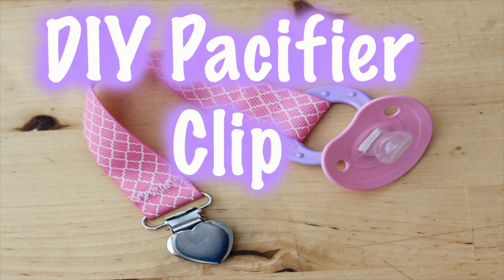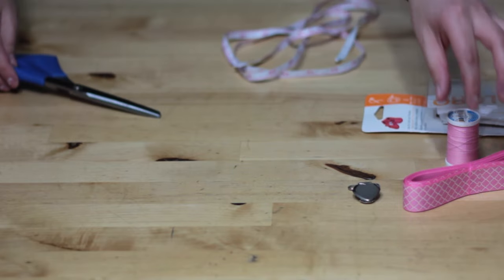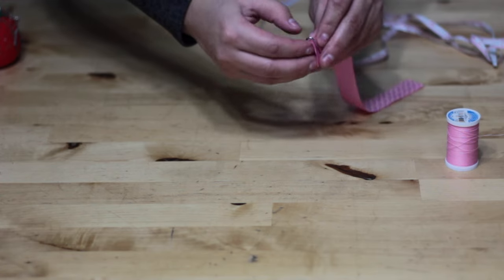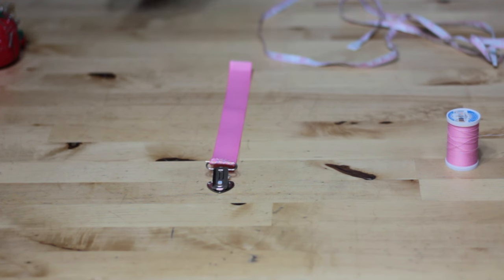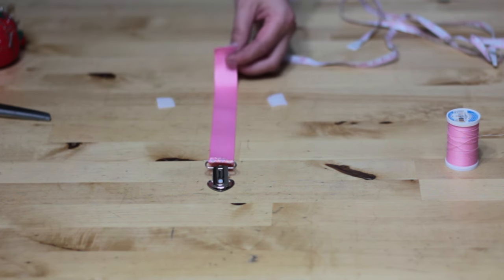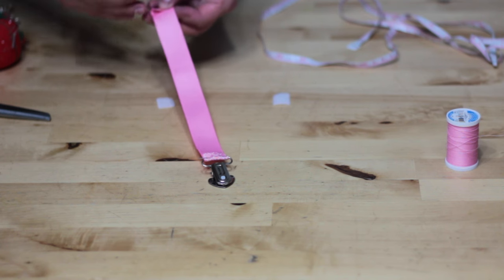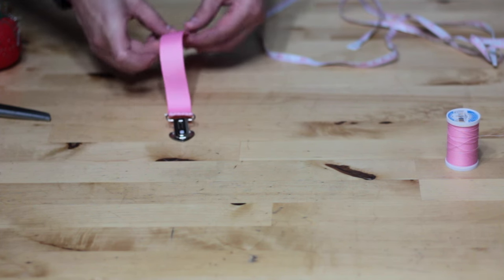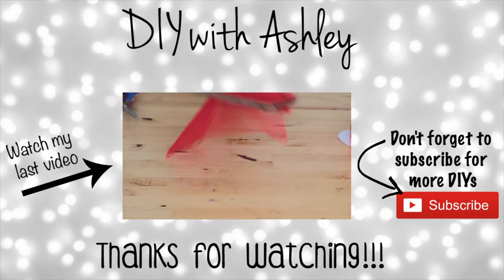DIY Pacifier Clip | How to make a ribbon pacifier clip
DIY Pacifier Clip!

Make your own paci clip with a few supplies from the craft store.  These pacifier clips make great personalized gifts (imagine all the fun ribbon designs you can use)!  I love making them as last minute baby gifts.